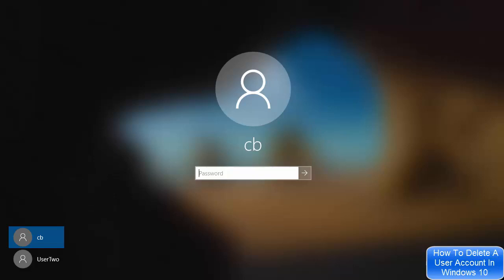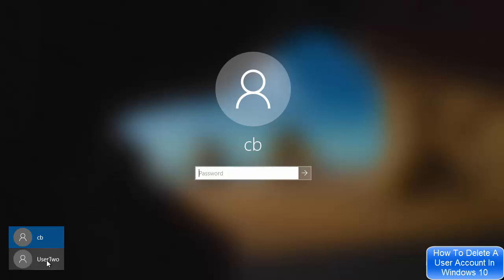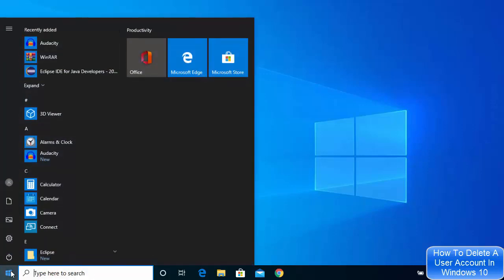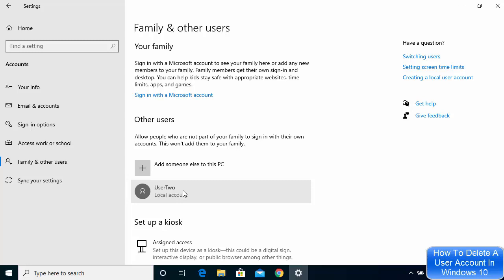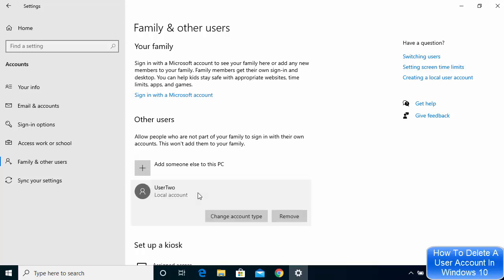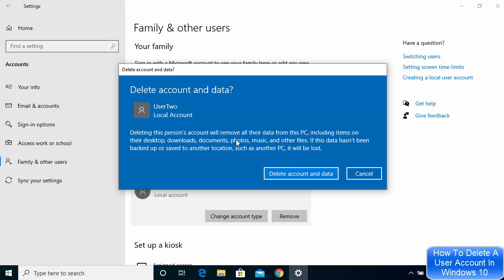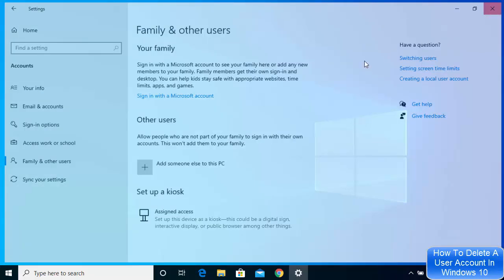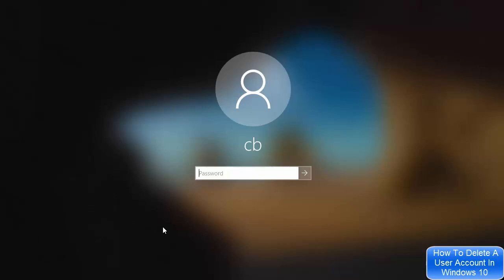How To Delete A User Account On Windows 10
In this video I am going to show How to Delete a New User Account on Windows 10 or How to Delete a Guest User Account on Windows 10 or Windows 8. More specifically we will see How to delete local user accounts on Windows 10.

topics addressed in this tutorial:
delete administrator account windows 10
delete user profile windows 10 registry
how to remove microsoft account from windows 10 login
delete user profile windows 10 regedit
how to delete user account in windows 7
can't delete user account windows 10
can't remove microsoft account from windows 10
delete user profile windows 10 command line